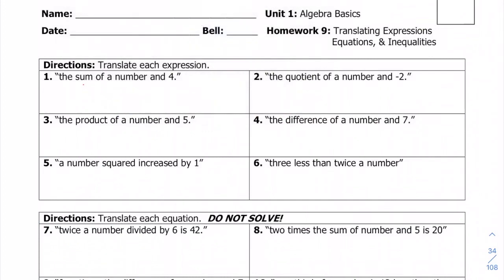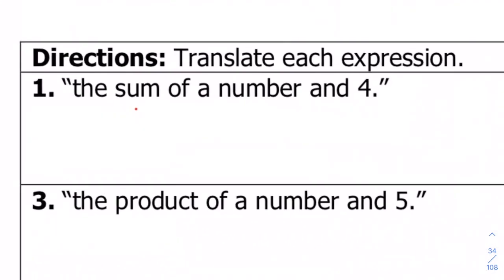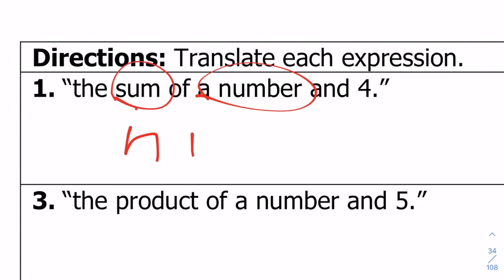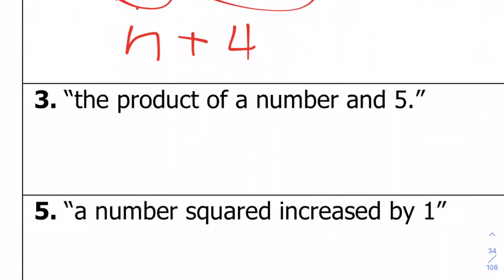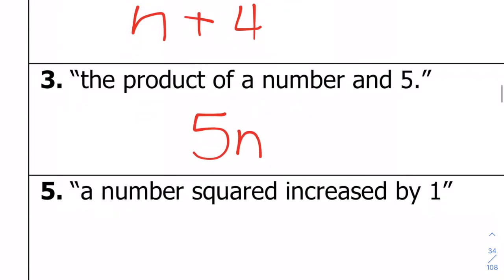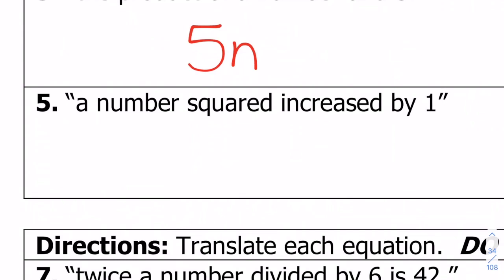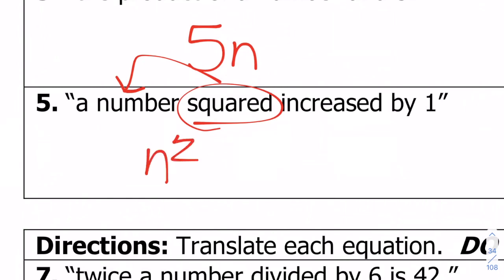May 26, 2020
Expressions - Young, Algebra - U1L1